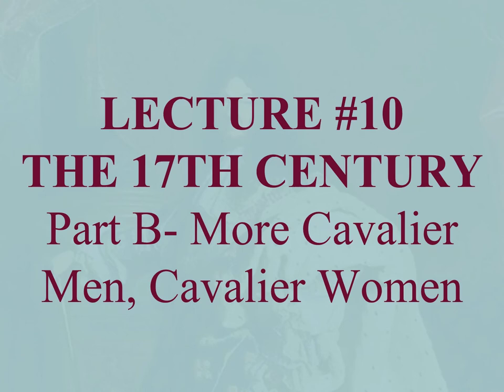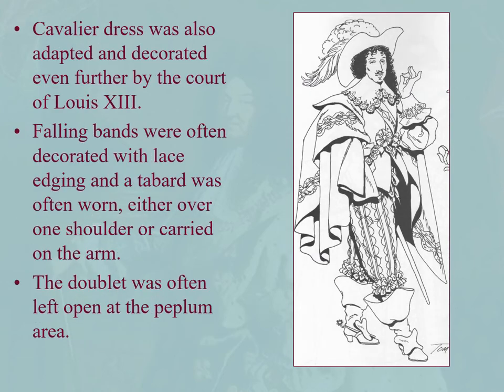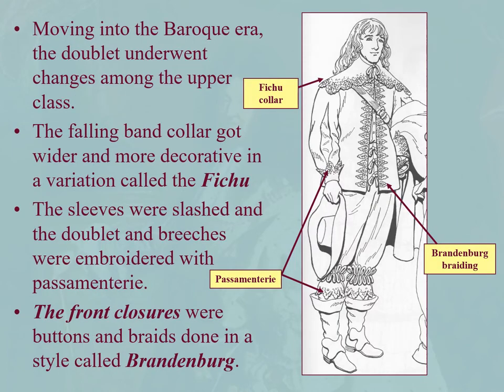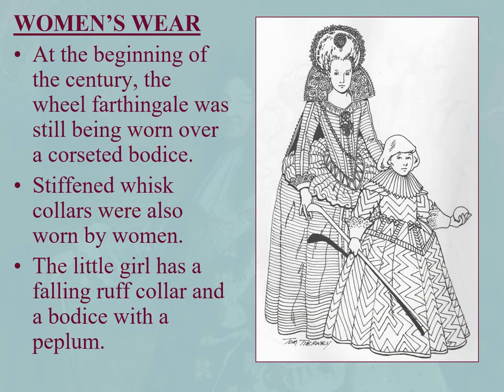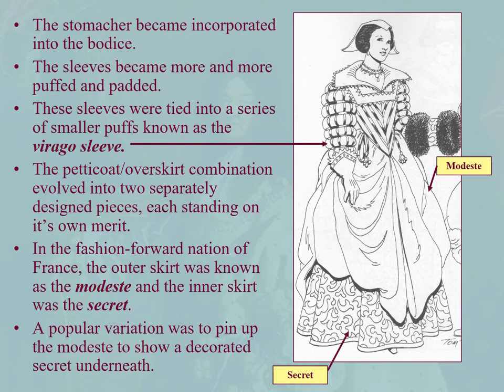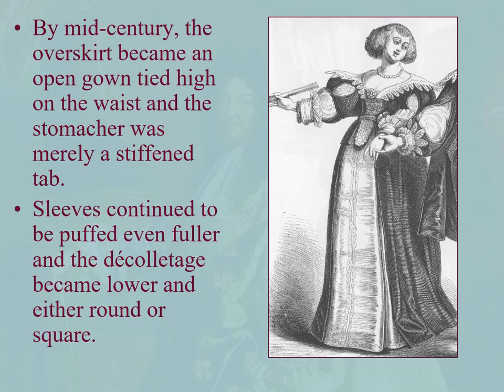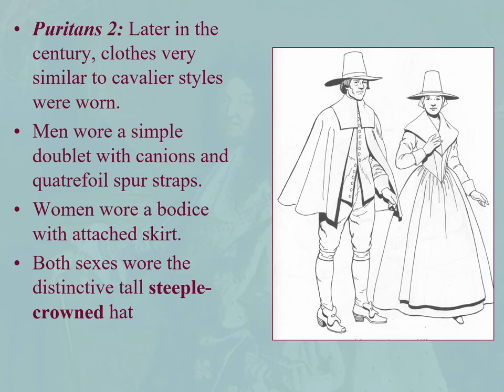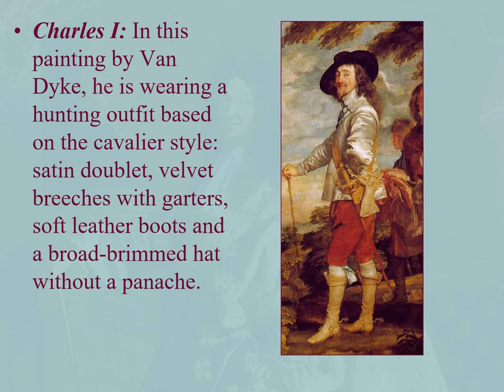Lecture 10b-17th Century: Cavalier Women